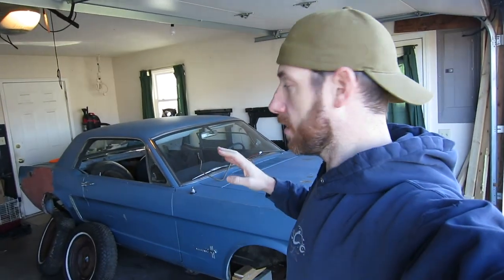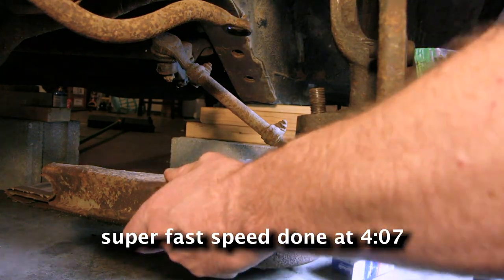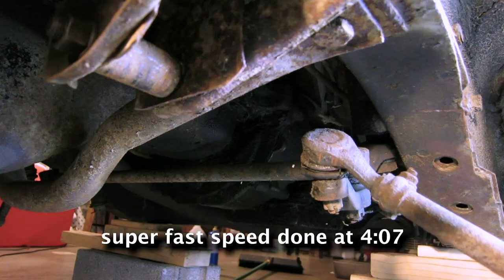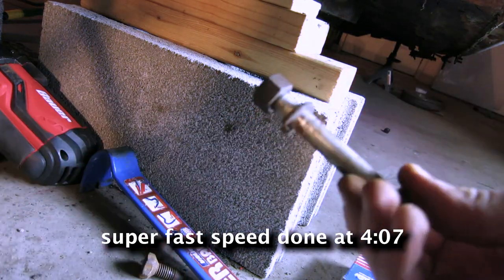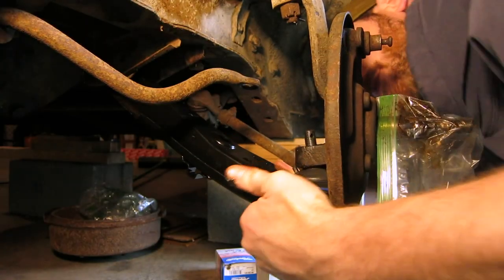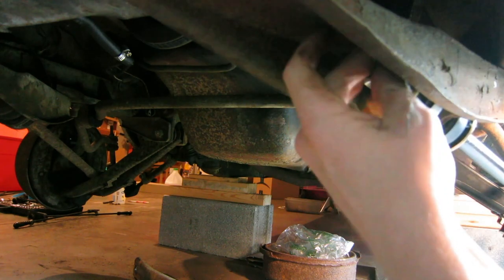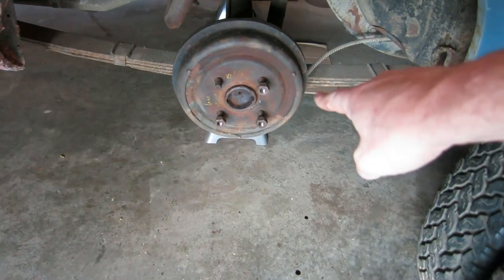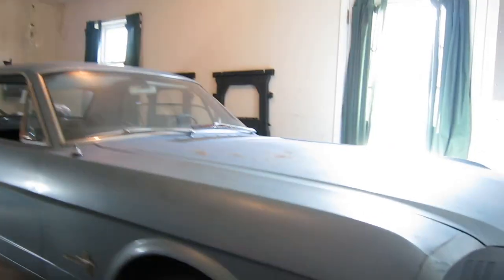1965 Mustang Restomod | Lower Control Arm Replacement | Vlog 14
This is vlog 14 in the series covering the restomod of my 1965 Mustang a.k.a the Iron 6. The driver side lower control are puts up a fight, but I manage to get it replaced.